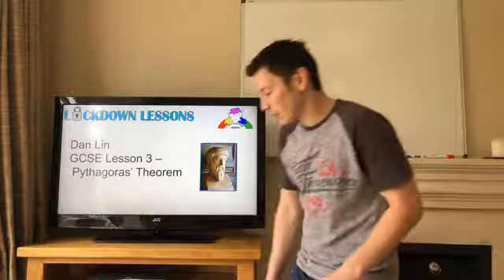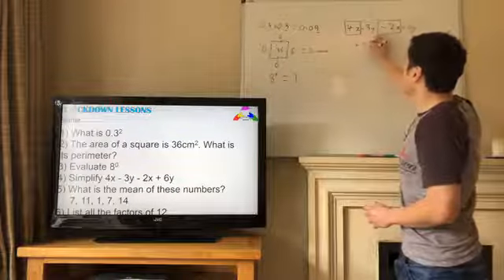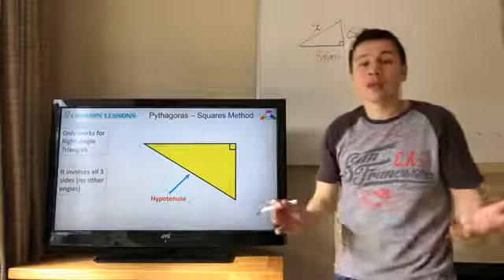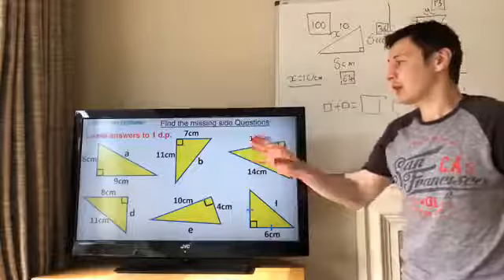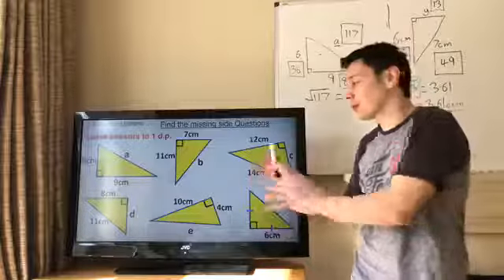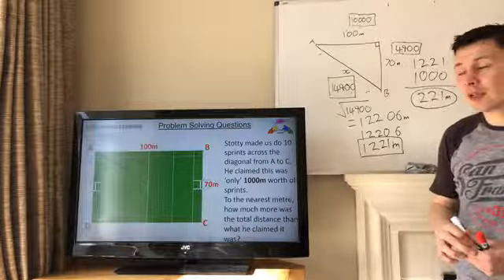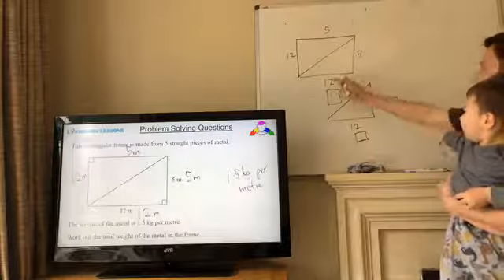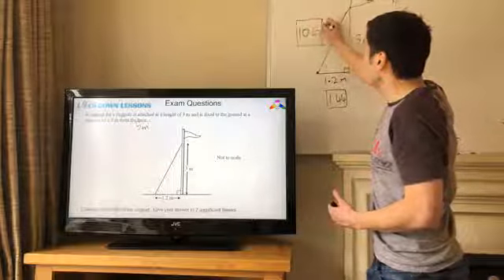HYKMaths: GCSE/KS3 Lesson 3 - Pythagoras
This lesson looks at a really simple and effective way to use Pythagoras’ Theorem along with sone problem solving style questions. This lesson was recorded with live viewers so you can just play it and have time to answer the questions. Sadly I did not record this lesson and the early ones in HD.